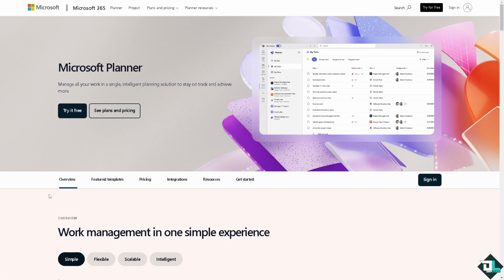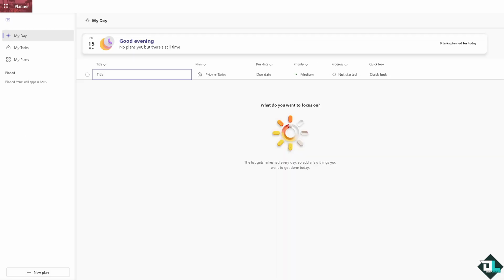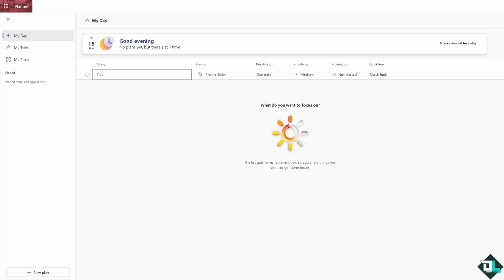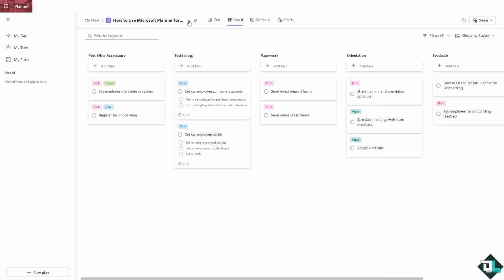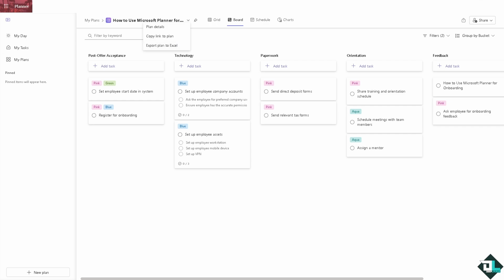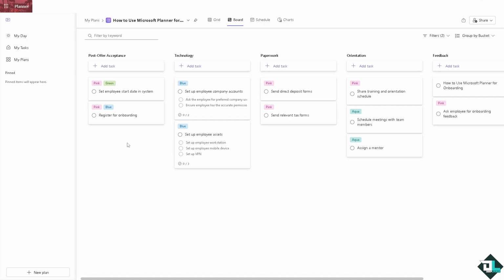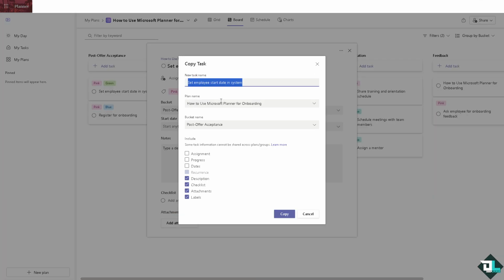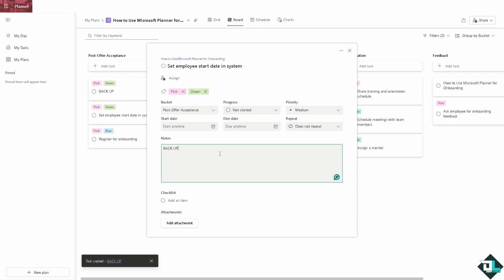How to Backup Microsoft Planner (Full 2024 Guide)